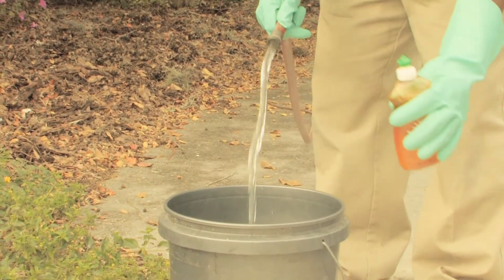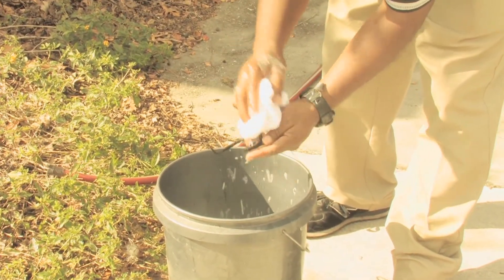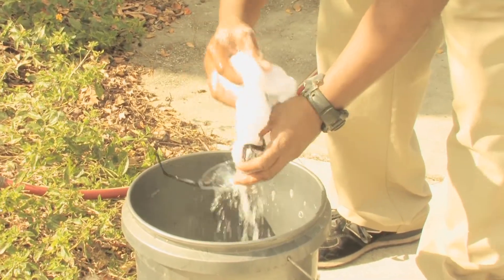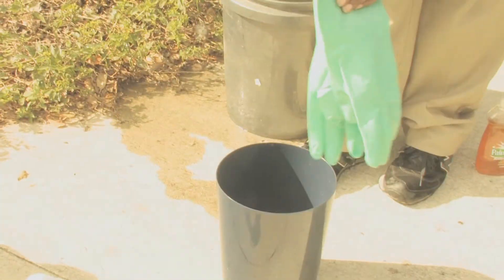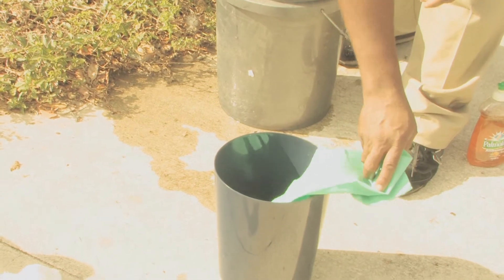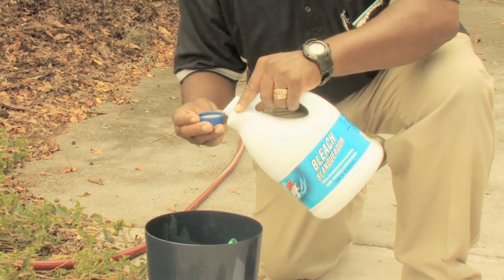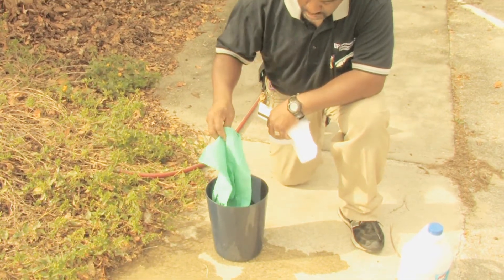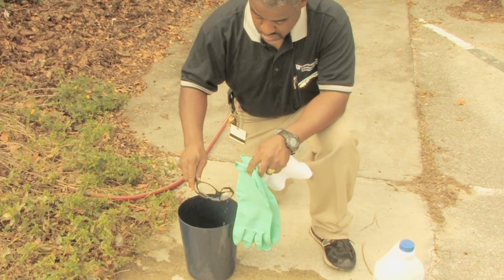Decontaminate PPE Daily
Clean personal protective equipment in a bucket of soapy water. Let it dry thoroughly and seal in a zip bag to store for the next day.